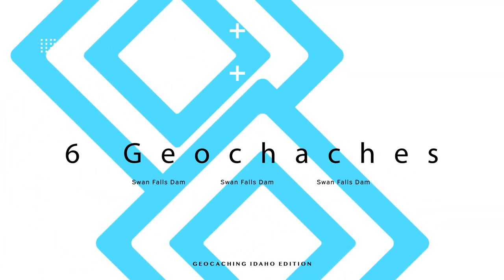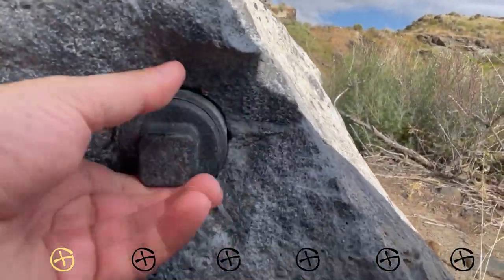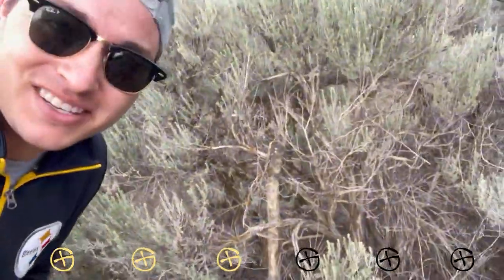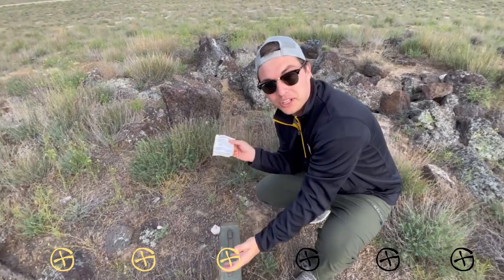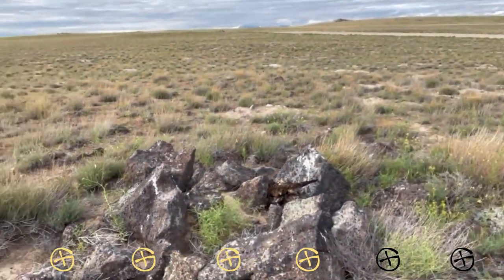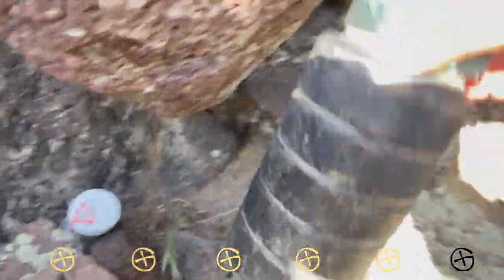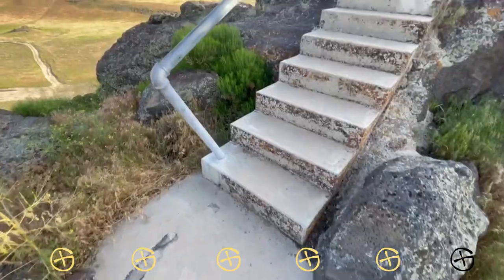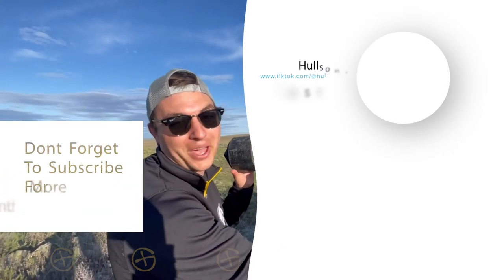I explore a Lava Tube and find 6 caches!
Josh Hull (Hullsome) takes you on an adventure to find 6 amazing Geocaches that are hidden near Swan Falls Dam in Idaho. All of the Geocache containers are extremely unique! This is my first attempt at vlogging to bring you on the adventure with me, and I really hope you enjoy it! Swan Falls Dam is located on the Snake River, just outside of Idaho's capital and largest city, Boise. You can find Geocaches just like the ones that you see in this video by downloading the Geocaching app and navigating to a green icon near you. Make sure to read the hint, descrption, and activity to help you locate the cache. Try to find caches with a 1 or 2 difficulty before you move on to more difficult caches.

Happy hunting, love Hullsome!